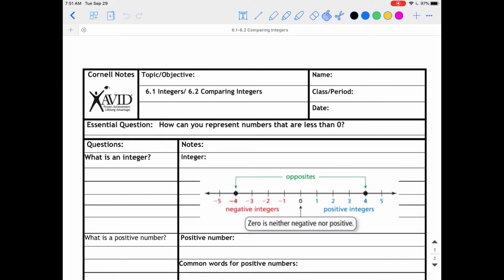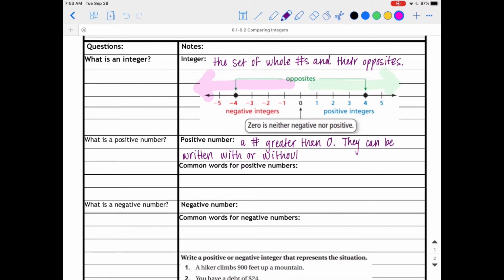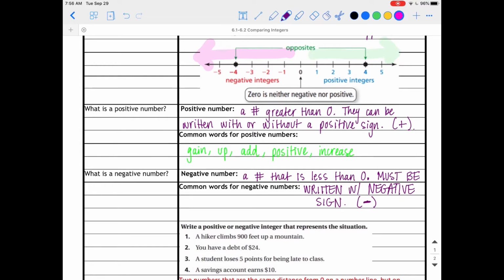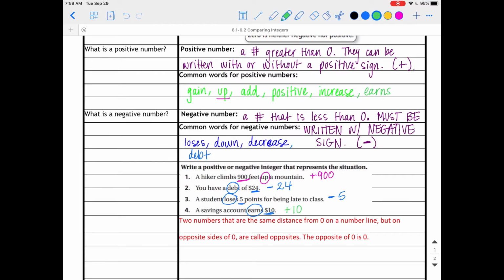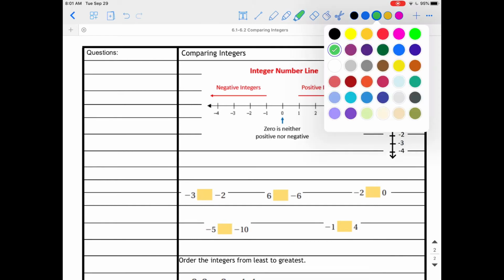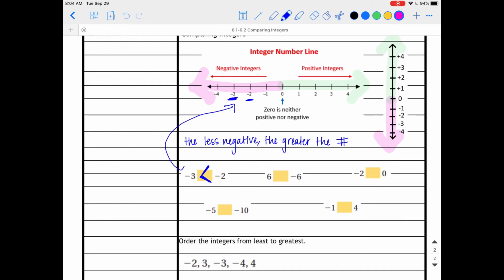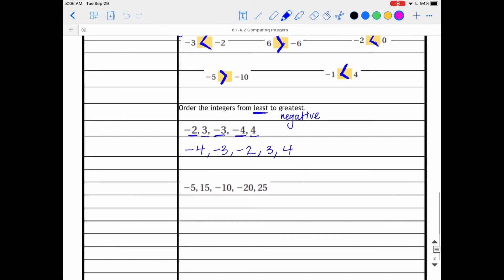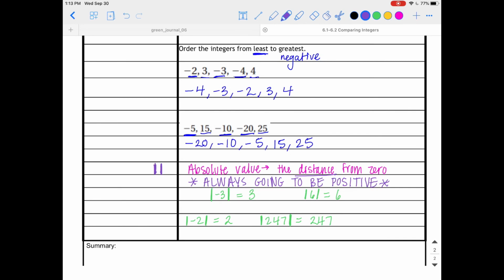6.1/6.2 Integer Notes